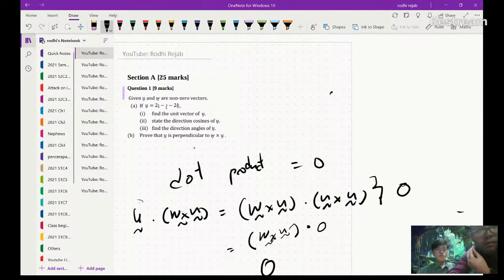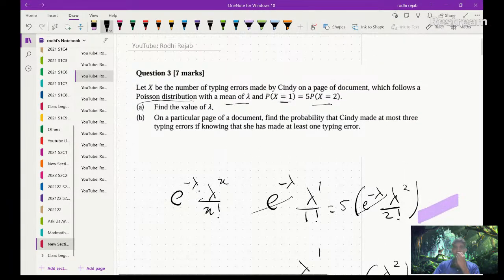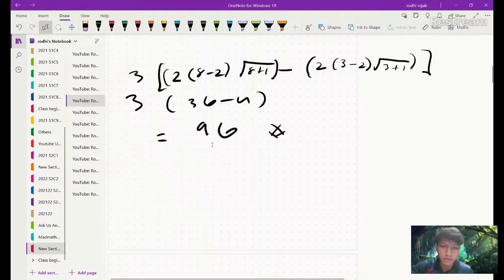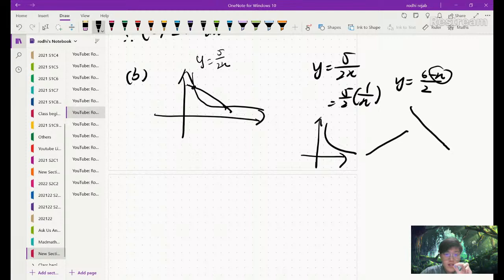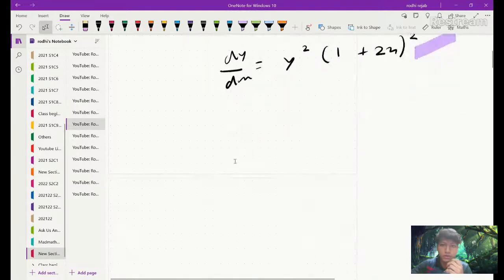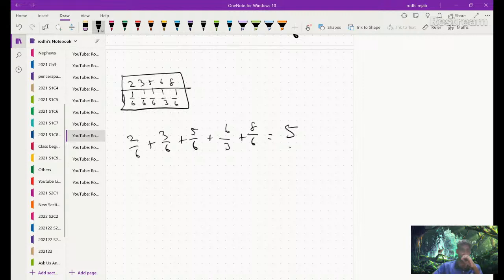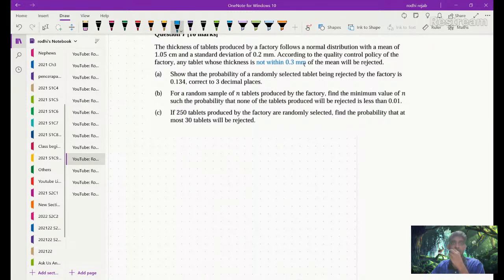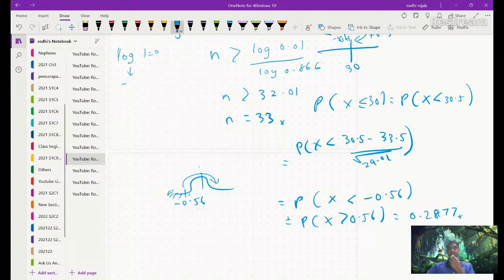KMPP Last Minute Study: Ask Us Anything Sem 2 2023/24